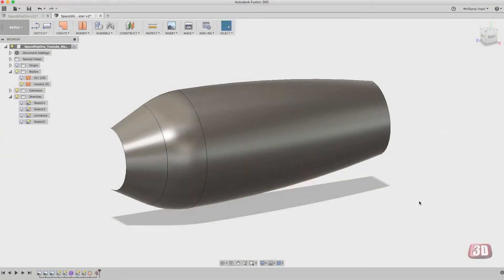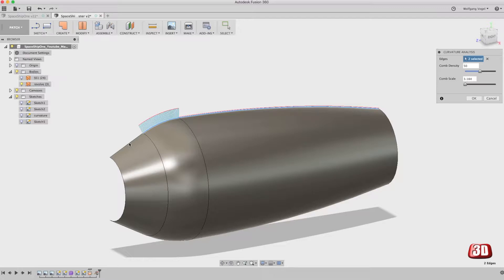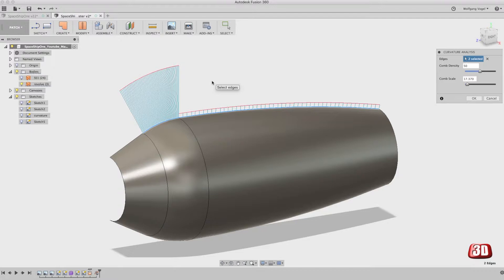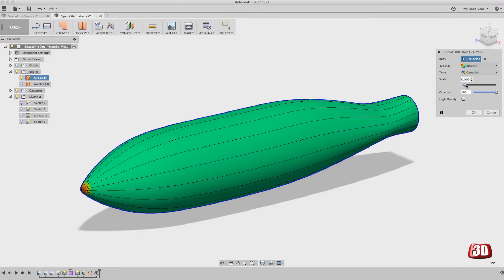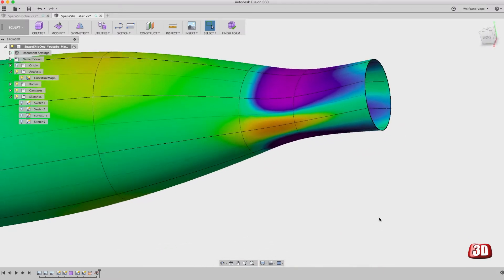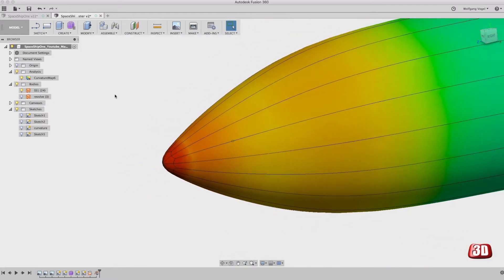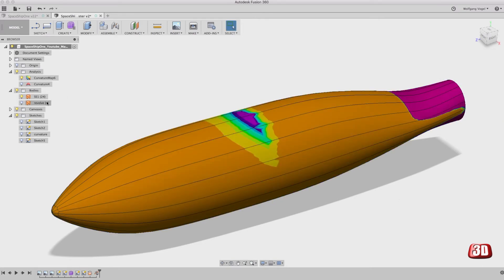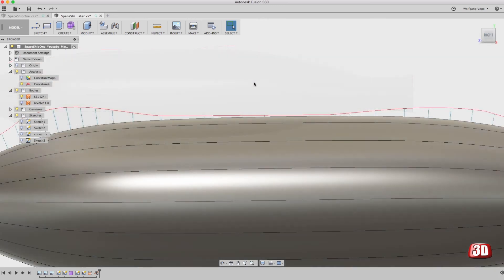Fusion 360 - Curvature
How to inspect the surface quality in Fusion 360